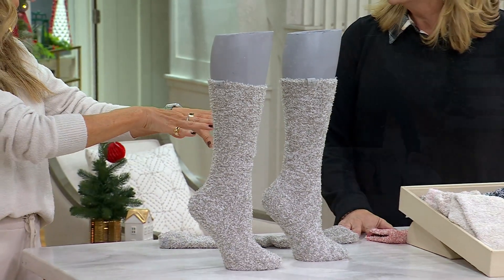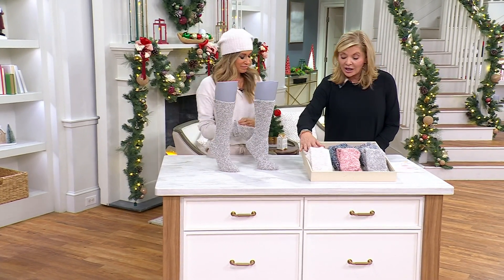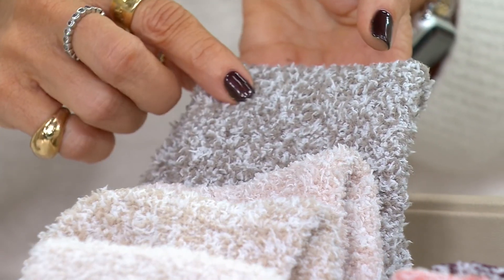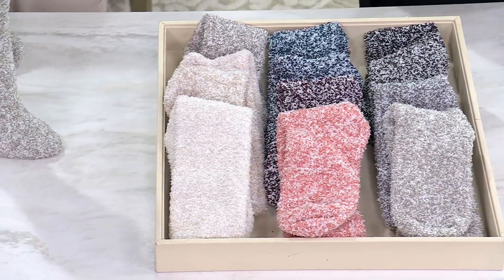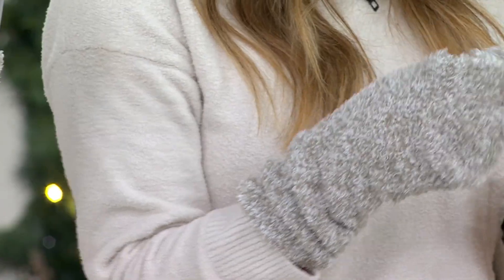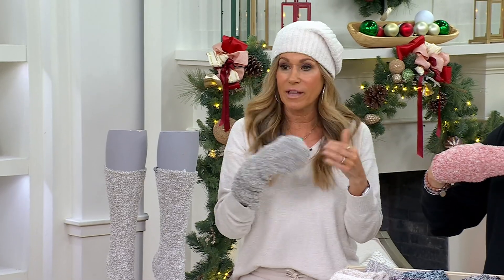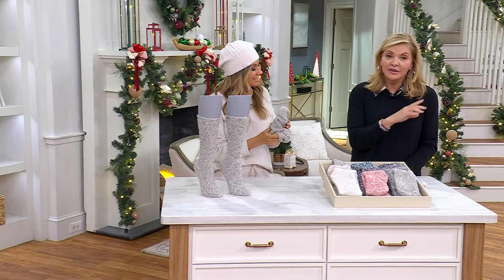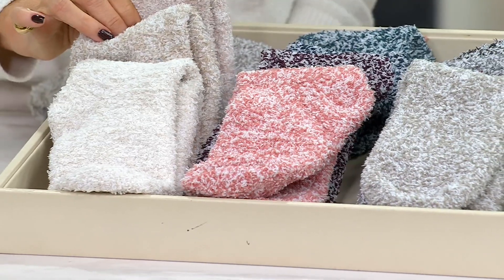Barefoot Dreams Set of 4 CozyChic Heathered Socks on QVC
Barefoot Dreams Set of 4 CozyChic Heathered Socks

Time to upgrade your sock game with this set of four supremely comfy heathered socks. Snuggly CozyChic knit keeps your feet warm and toasty, whether you're lounging at home or stepping out for the day. Slip into the perfect blend of softness and style. From Barefoot Dreams.